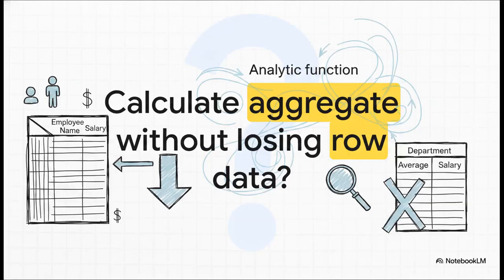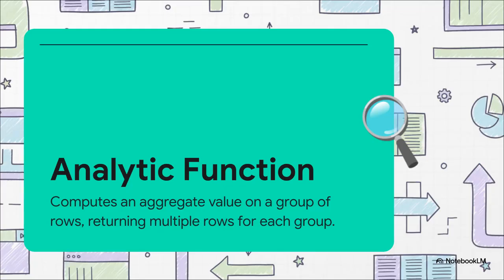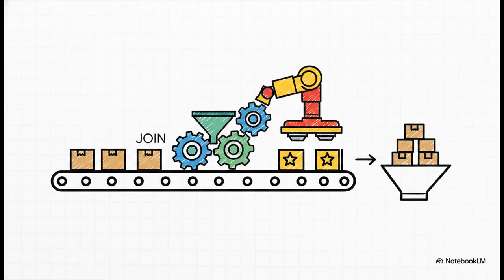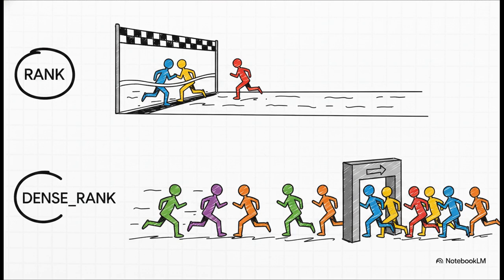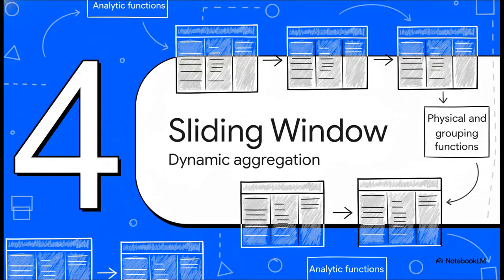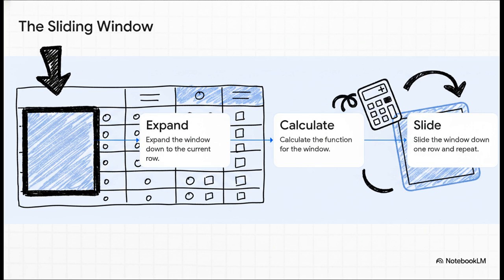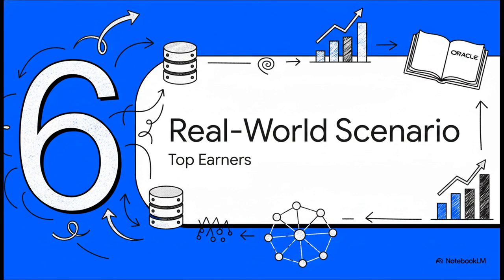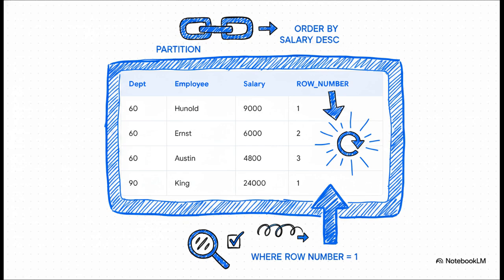SQL Analytic Functions